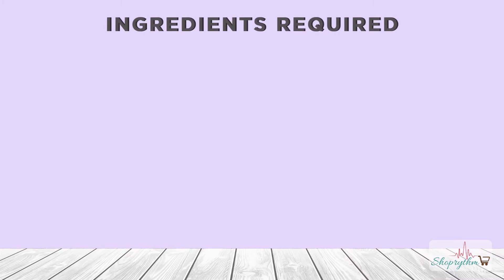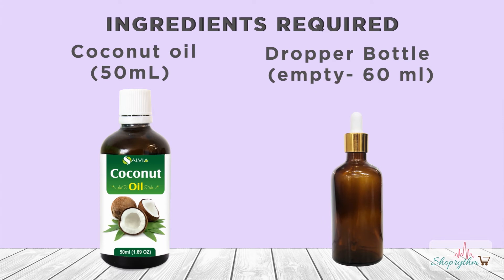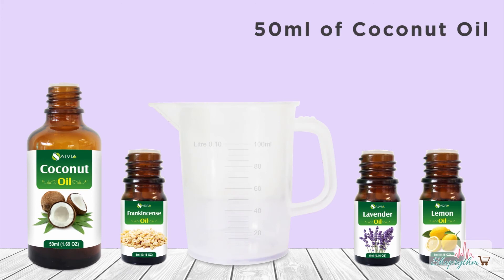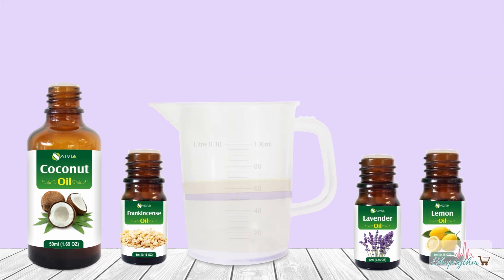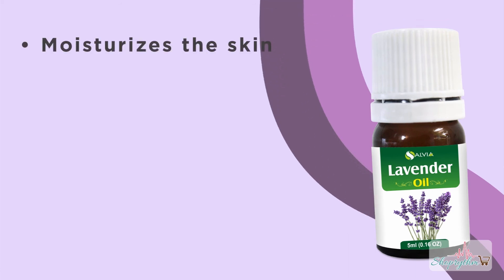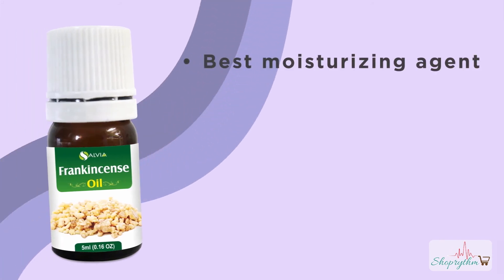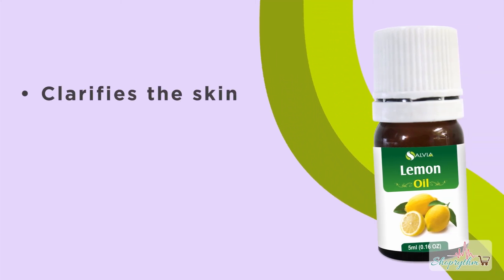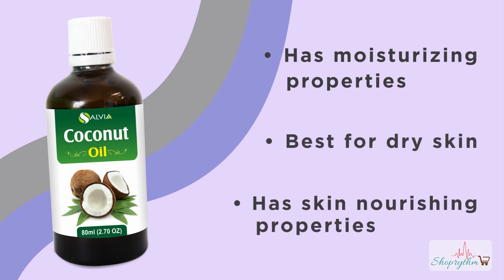Essential Oil DIY Moisturizer for Skin | Face Moisturizer DIY Kit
DIY FACE MOISTURIZER USING NATURAL ESSENTIAL AND CARRIER OIL
Are you looking for the best face moisturizer using essential and carrier oils? Here’s what you need to know about it:
Stepping outside in the market, you easily get cream or moisturizer; Isn’t it? But have you ever considered to which extent these moisturizers/creams comprise chemicals, or have you checked the percentage of compounds that are harmful and wide of the mark?
However, that’s okay if you haven’t! Shoprythm has come up with a miraculous DIY face moisturizer, 100% pure and natural because it is made up of essential oil and carrier oil.
To prepare this Essential Oil DIY face moisturizer you need:
👉Frankincense oil – 5ml
👉 Lavender Essential Oil – 5ml
👉 Lemon Essential Oil – 5ml
👉 Coconut Oil – 50 ml
👉 Dropper Bottle (empty) – 60 ml

This DIY Face Moisturizer requires four ingredients – a base oil and three essential oils. Take 50 ml of coconut oil and pour it into the empty bottle. Add ten drops of Lavender Essential Oil, 20 drops of Frankincense, and 1- drop of Lemon Essential Oil. Mix it well, and you are ready to go with this DIY face moisturizer using the essential and carrier oils.
Lavender Essential Oil Properties –
✔️ It moisturizes the skin
✔️ It helps lighten the skin
✔️ Lavender Essential Oil treats acne
✔️ It reduces wrinkles
✔️ Lavender oil has a divine fragrance

Frankincense Essential Oil Properties –
✔️ It has the best moisturizing agent
✔️ It treats dry skin
✔️ It reduces the wrinkles and age spots

Lemon Essential Oil Properties –
✔️ It clarifies the skin
✔️ It exfoliates dead skin cells

Coconut Oil Properties –
✔️ It has moisturizing properties
✔️ It is best for dry skin
✔️ It has skin nourishing properties

Seeking a platform where to buy this effective DIY Face Moisturizer?
No need to knock on other’s door as you will get this DIY Face Moisturizer in the given